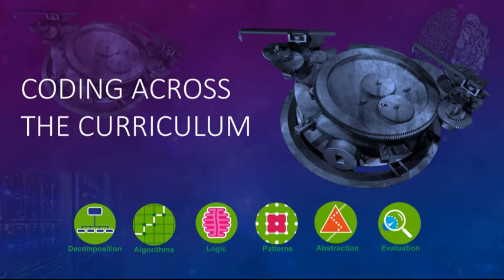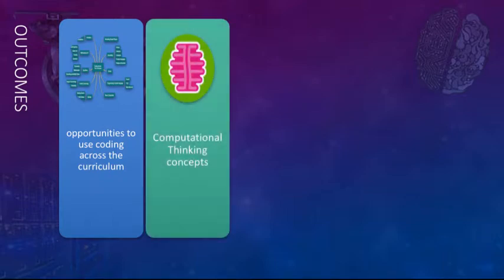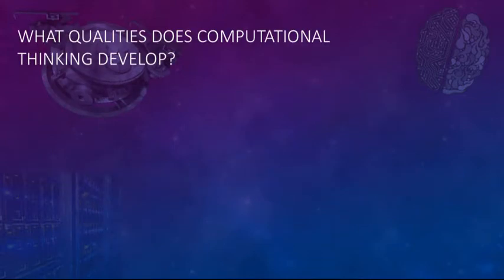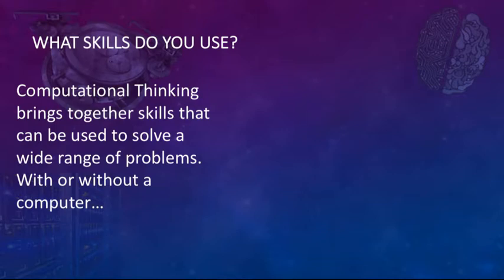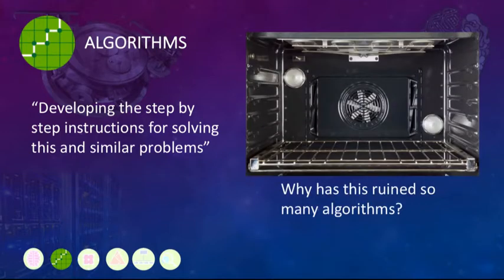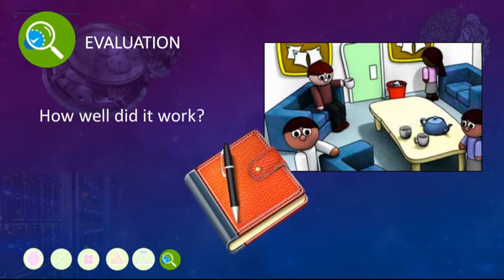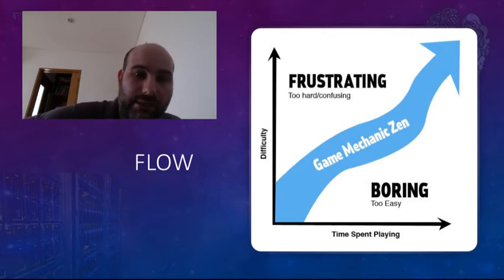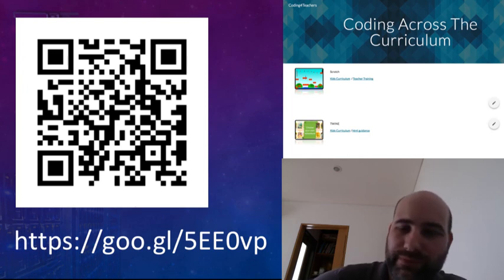Coding Across The Curriculum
My screencast to help people think about teaching computational Thinking.